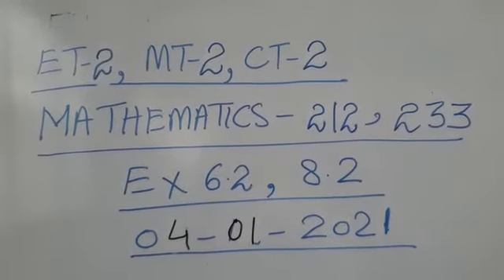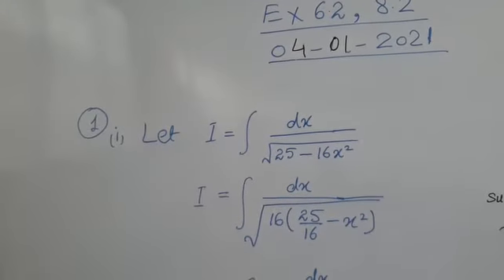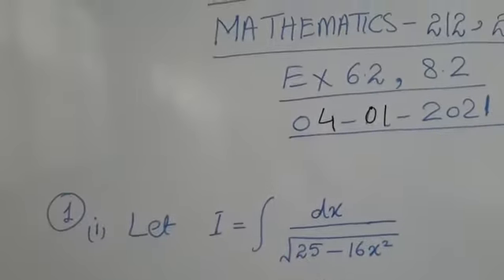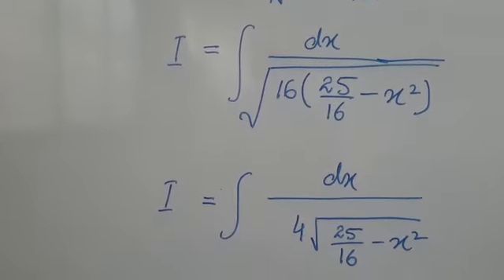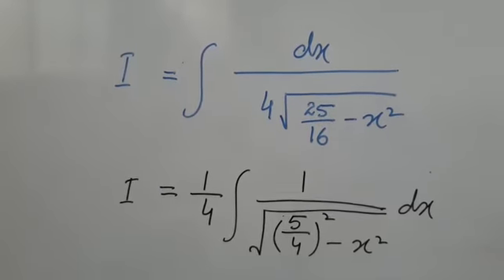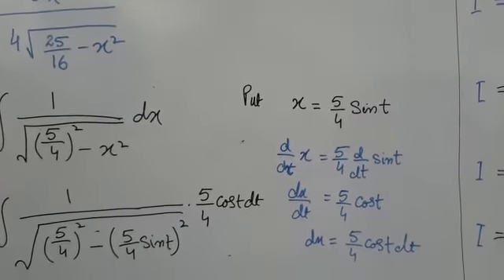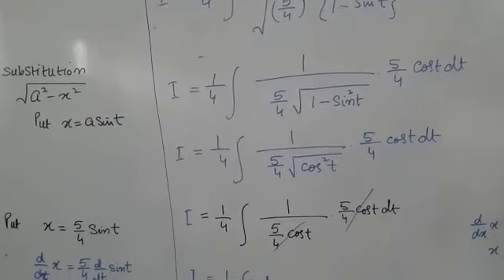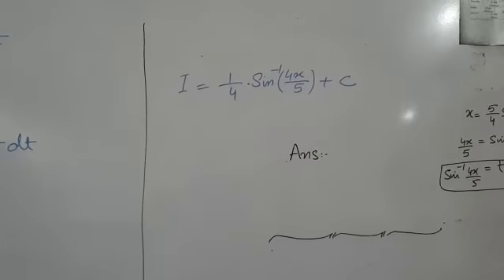DAE Math 212 233 chapter#6 8 Excacise#6.2 8.2 Question#1i ET,MT,CT(2nd year) lecture sir shshzad